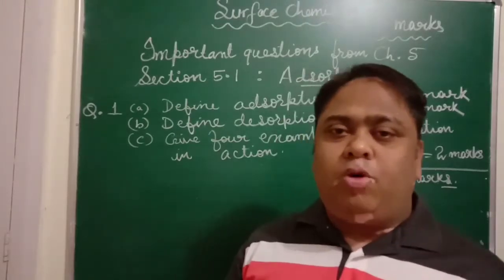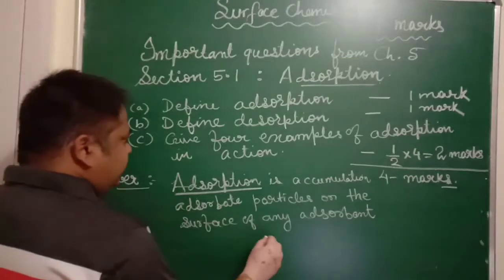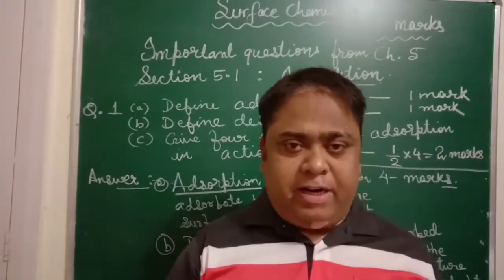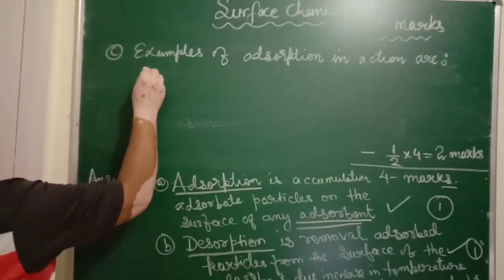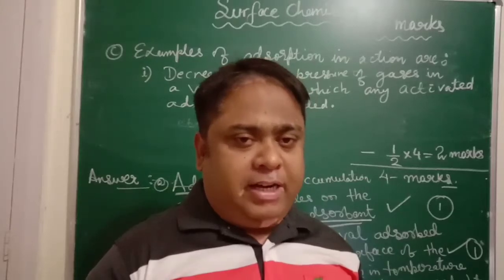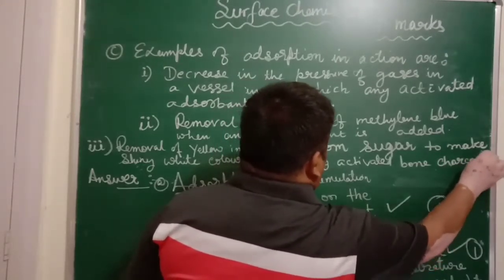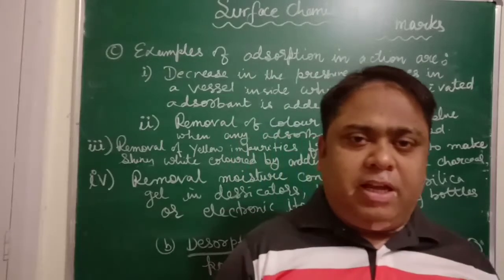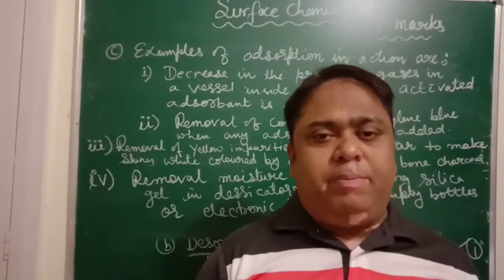XII # Surface Chemistry : Adsorption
D STEPS FOR ACHIEVING THE NEW SCHEMA / BUILDING THE NEW SCHEMA.
PERIOD 1 & 2 Example of various surface phenomena will be given.
Meaning of adsorption and desorption will be clarified.
Difference between Physisorption and Chemisorption will be tabulated.
PERIOD 2 & 3 Explanation of Freundlich Adsorption Isotherm will be done with the help of graph.
Meaning of x/m = kp1/n will be clarified.
Derivation of log x/m = log k + i/n log p will be done the these terms will be shown in the plotted graph in the adsorption isotherm and Freundlich Adsorption isotherm.
PERIOD  4&5 Change of the pressure term ‘p’ in the above formula to concentration term ‘c’ for Adsorption from solution phase will be done.
Such that x/m = log K + 1/n log C.
List of application of adsorption will be provided with explanation on the board.
(i) High vacuum production,
(ii) Gas mask.
(iii) Control of humidity,
(iv) Adsorption of color.
(v) Heterogenous catalysis.
(vi) Separation of inert gases.
(vii) Curing diseases.
(viii) Froth floatation process.
(ix) Adsorption indicators.
(x) Chromatographic analysis. ( it will be demonstrated through Paper Chromatography too. ).
PERIOD 6 & 7 The mechanism of catalysis and enzyme action will be explained.
Example of Homogenous and Heterogenous catalysis will be explained and linked with concepts of other chapters in p-block, d- block and f-block elements in which catalysts are used in many reactions like ostwalds process, contact process, hydrogenation, Haber’s process, ester hydrolysis.

Adsorption theory of heterogeneous catalysis will be explained with diagrams on the board. Example of hydrogenation of alkene using Nickel surface will be explained.

Activity and selectivity of solid catalysis will be emphasized.
Example of Shape selective catalyst (ZSM - 5, ZEOLITE, Al-O-Si frame work will be explained, making it clear how catalytic dehydration of alcohols converts it directly to gasoline.
PERIOD 8 & 9  Explanation of ENZYME CATALYSIS : Lock and Key hypothesis will be clarified to make students understand how bio catalysts i.e enzymes work in a selective manner and how are they poisoned or inhibited.
Effect of temperature and pH on the enzymes will be explained by taking the example of weakness felt during fever due to inactive enzymes in our body, slowing down the bio-physical activities.
How vitamins act as activators of the enzymes and makes enzymes work more efficiently.

Mechanism of Enzyme catalysis by lock and key hypothesis and E + S (analogy) will be explained.
COLLOIDS :  This topic will be dealt in question answer form as little bit pre-knowledge exists from class IX onwards and also in Saponification studied in class X.
- What are colloids ?
- What are the basis of classification of colloids?
- Describe with example (i) lyophobic colloids (ii) lyophillic colloids.
- Describe with example (i) macromolecular colloids, (ii) multimolecular colloids
- What is micelle and micellisation?
- What is critical micellisation concentration and craft’s temperature.
- Describe cleaning action of soap.
- Give the reaction involved in the preparation of Arsenic sulphide in water, S in water, Gold sol, Fe(OH)3 : These preparation will be shown in the laboratory itself.
- What are the methods of purification of colloids. (ultrafiltration, electrophoresis, dialysis, electro dialysis.
- What is peptisation?
- Explain : (a) Tyndall effect, (b) Brownian movement.
- What do you understand by the term ‘Helmholtz electrical bi-layer of colloids’
- What is zeta potential.
- What is Hardy Schultz law?
- Tabulate the difference between positive sol and negative sol.
- What is coagulation?
- How is delta near rivers formed?
- What are the two types of emulsions?  Give example of each type.
- What is GOLD NUMBER?
- How Cottrell dust precipitator works?
- How properties of colloids are helpful in our daily life?
E  LEARNING DEVICES / TEACHING AIDS / SIMULATIONS / ACTI VITIES / DEMONSTRATIONS / BEYOND CLASSROOM ACTTIVITY, LINKING LEARNING WITH LIFE.
 Moslty black board work and question answer solving will be done.
Study of rate of fermentation of grape juice in sterile water and in sterile water with yeast in it will be studied as an interesting activity. The set up for fractional distillation is ordered, the alcohol will be extracted from the fermented grape juice.